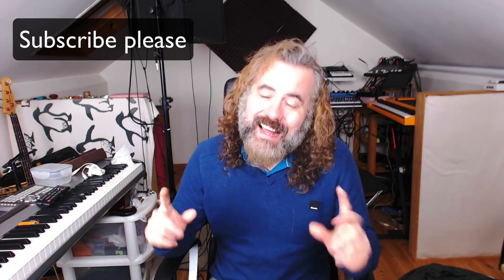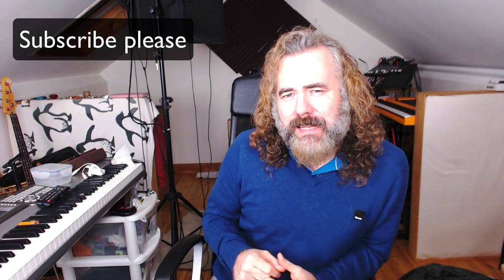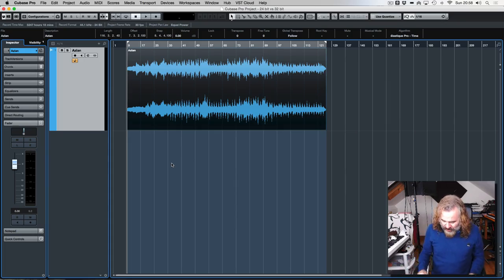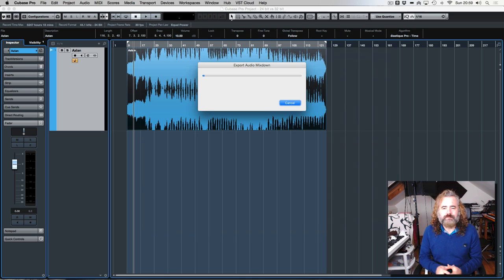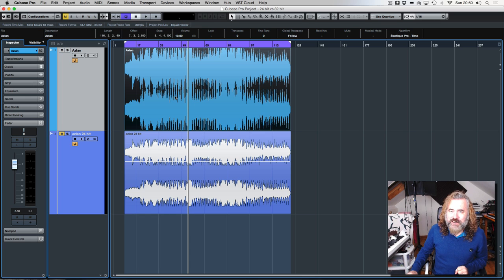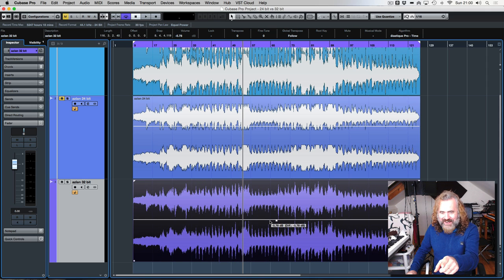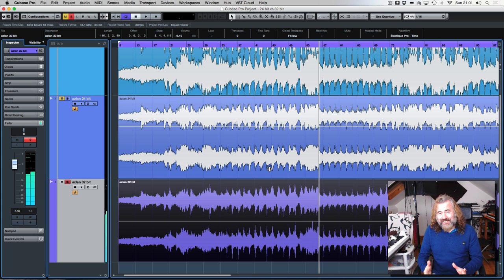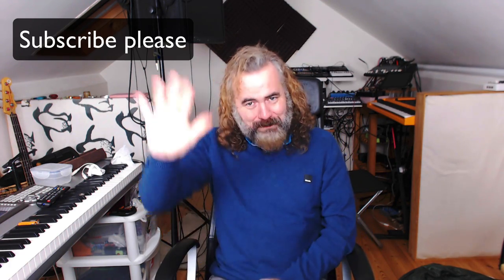Why you should mix down at 32 bit float!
Ever wondered why you can mix down your audio projects at 32 bit float?  Well, Gaz Williams has the answer!